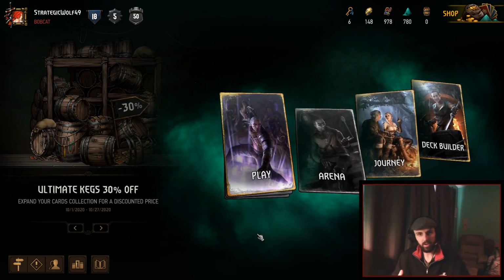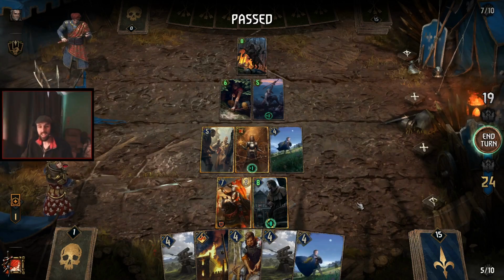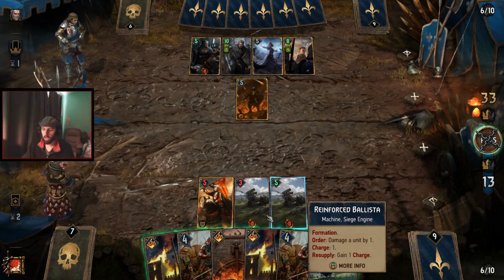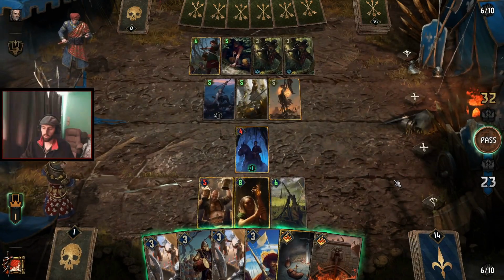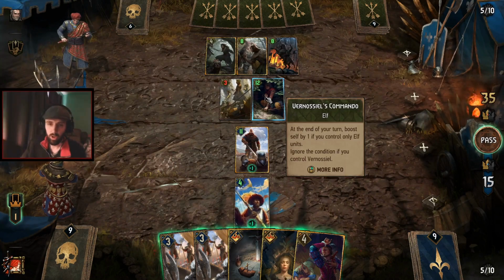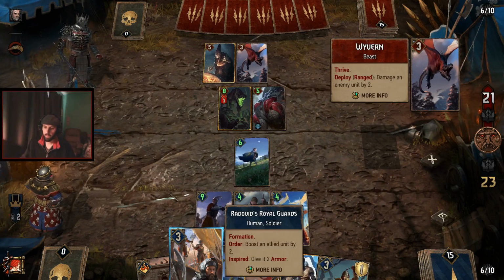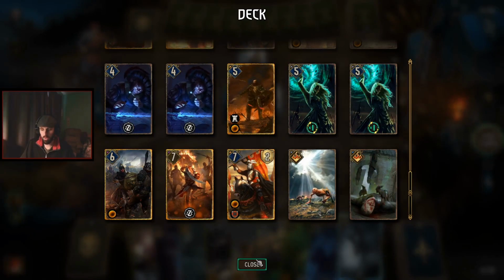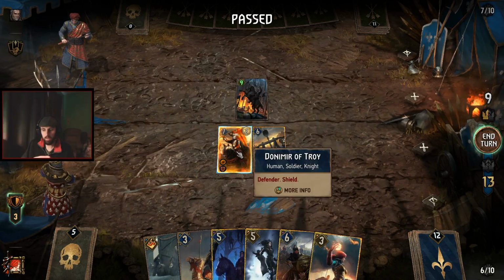Northern Realms: More Key Words & Statuses [Gwent: Tips for Beginners Part Five]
Hi Folks!

Today, we talk about more of those key words and statuses, specifically surrounding Northern Realms.

The key words covered in this video are:
Charge, Crew, Resupply (along with Warfare cards), Inspired, Duel and Formation.

The statuses covered in this video are:
Shield and Defender.

StrategicWolf

Please Note: This is not an official video. This is an unofficial fan work under the Gwent Fan Content Guidelines. Not approved/endorsed by CD PROJEKT RED.